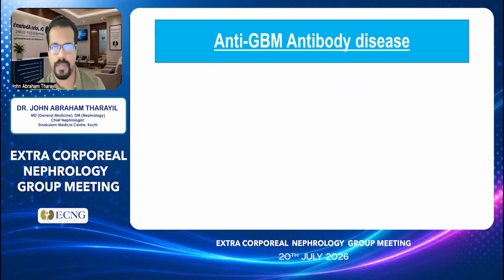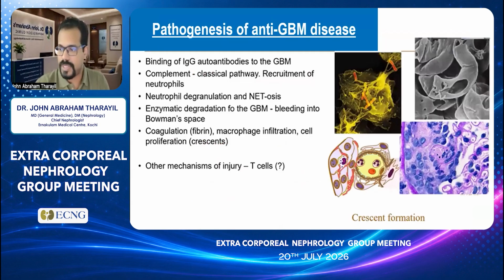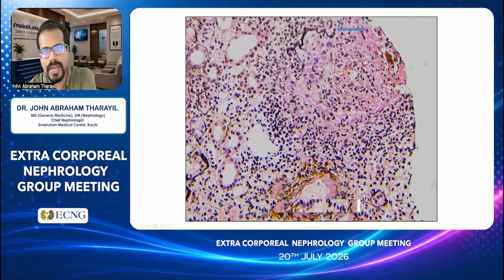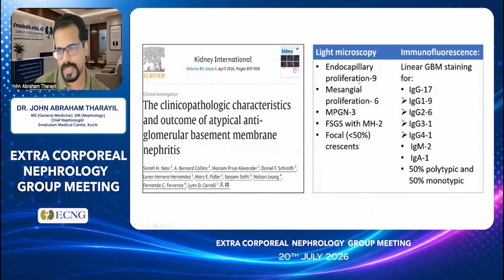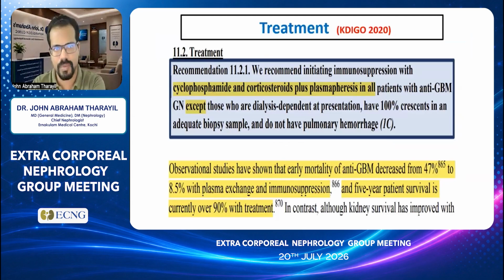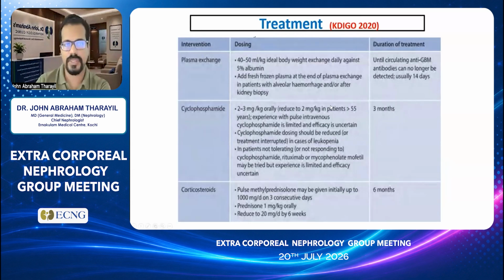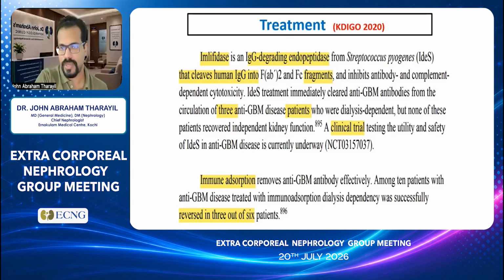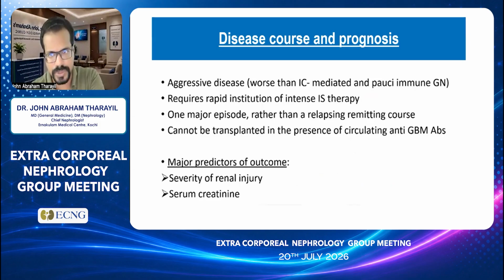Talk on Anti GBM Disease by Dr.John Abraham Tharayil